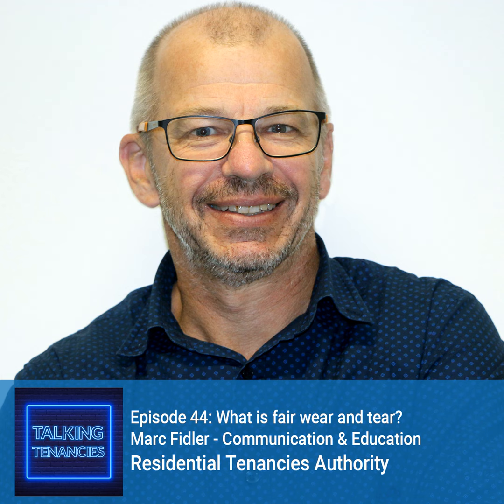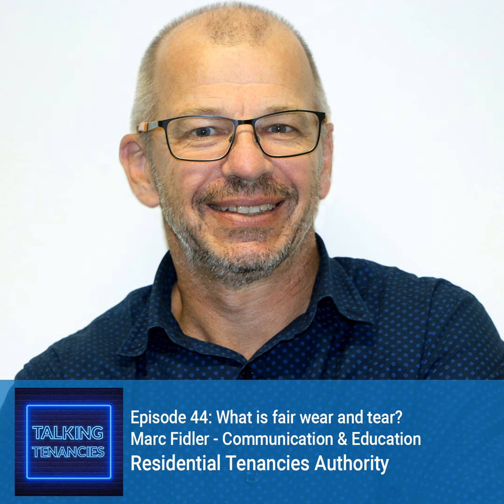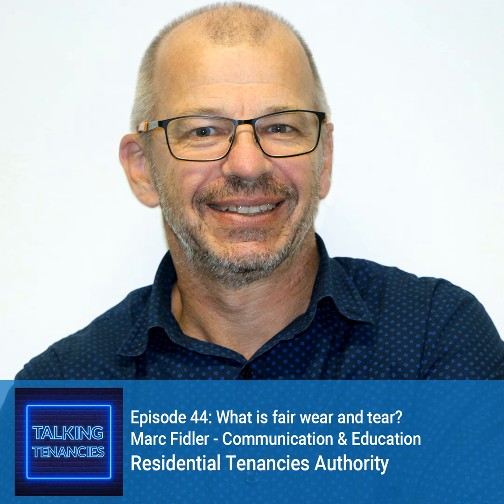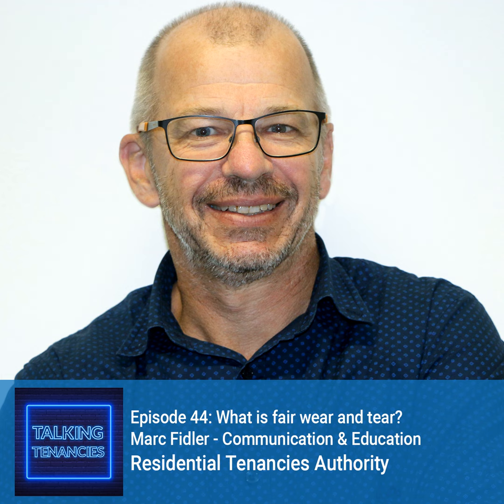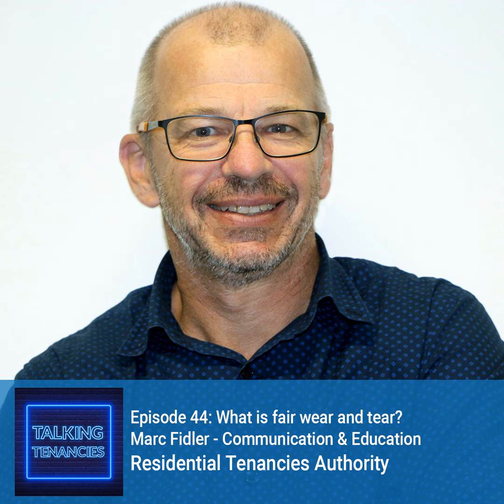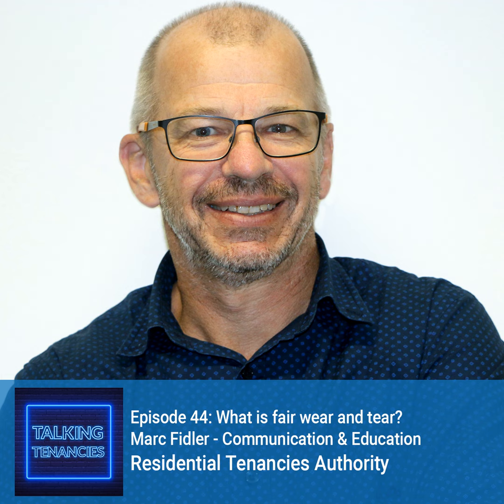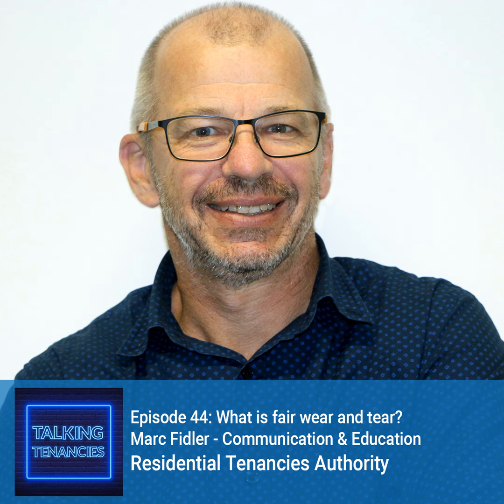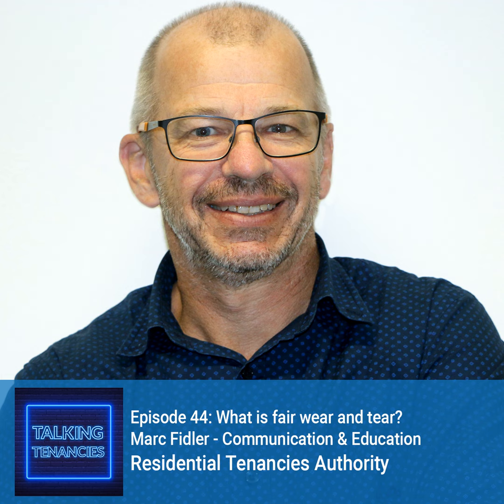What is fair wear and tear?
For a term bandied around a lot, the term wear and tear claims a fair share of the debate over damage to rented properties.

When you put fair in front of the wear and tear part the interpretation becomes even more complex.

In this episode, we aim to help clarify exactly what it is and how it applies to a tenancy with the RTA's Marc Fidler.